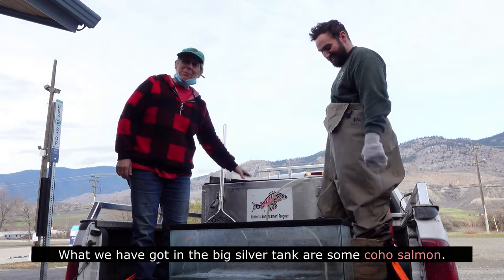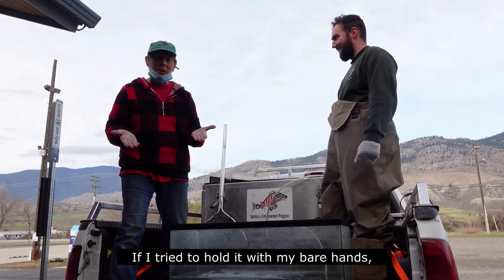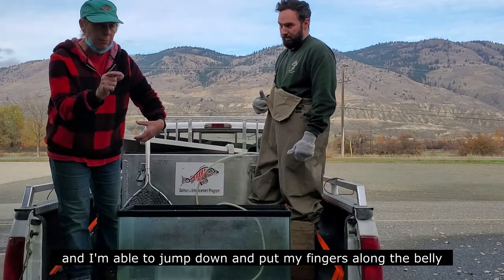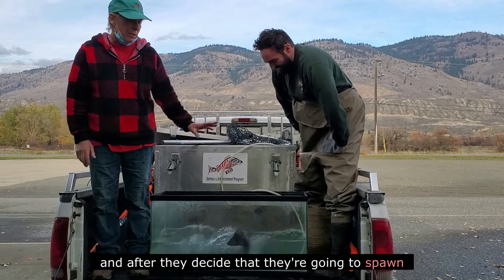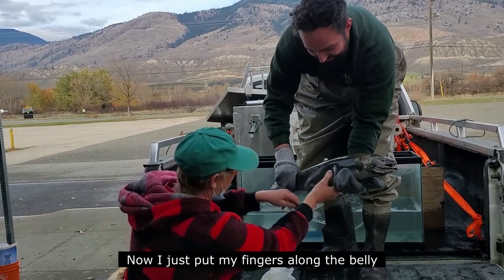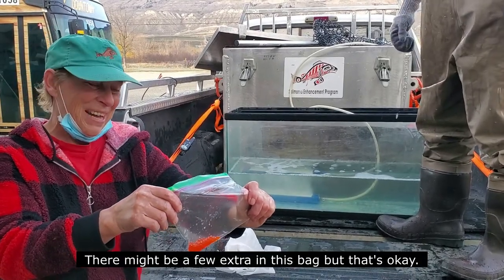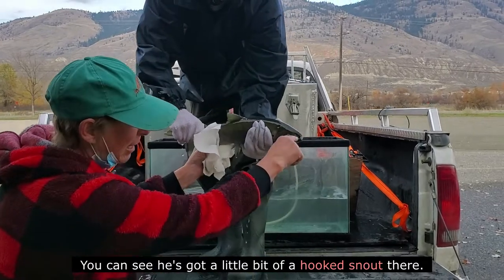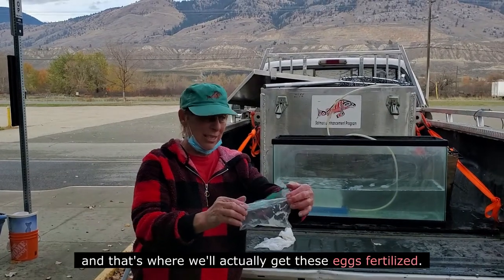Salmon Egg Fertilization Part 1: Collection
This year the BC Wildlife Park participated in the Stream to Sea salmon breeding program with the Big Little Science Centre! We are raising the salmon from the egg stage in our classroom aquarium, and filmed the process to create these videos all about the life cycle and fertilization of salmon eggs.

Our first video focuses on the collection of the male salmon milt and the female salmon eggs, as well as putting them in the aquarium to fertilize them and begin our salmon growing process!